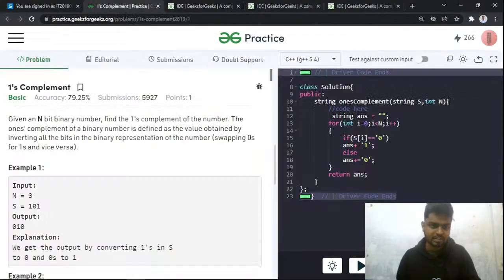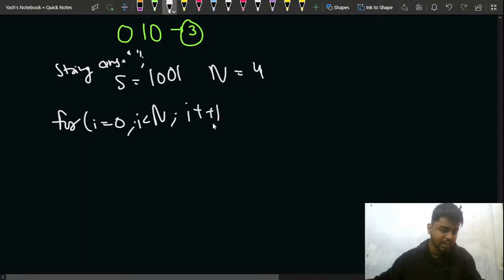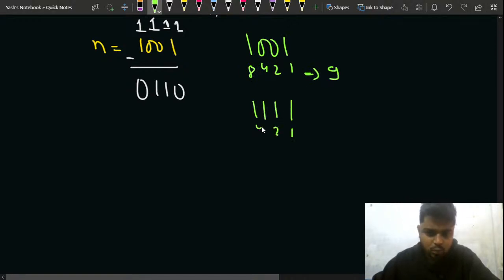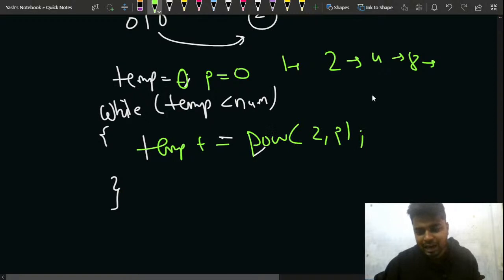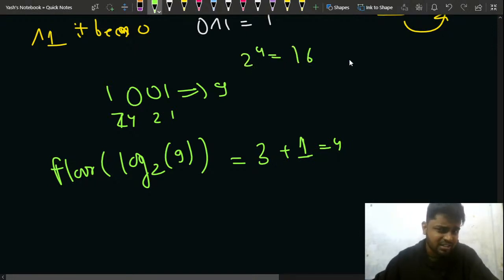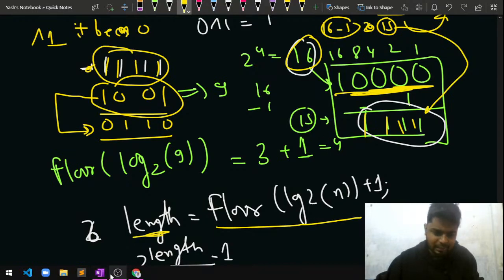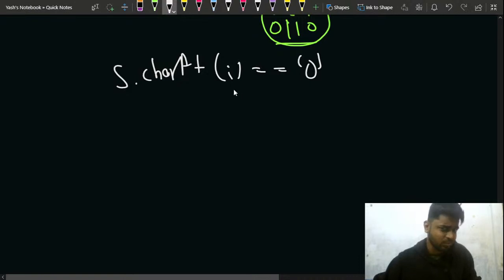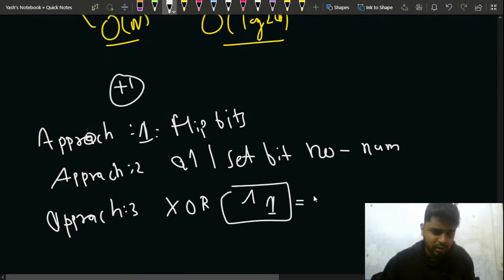1's Complement | Problem of the Day-07/012022 | Yash Dwivedi | GeeksforGeeks Practice